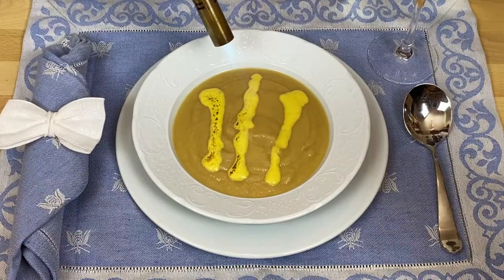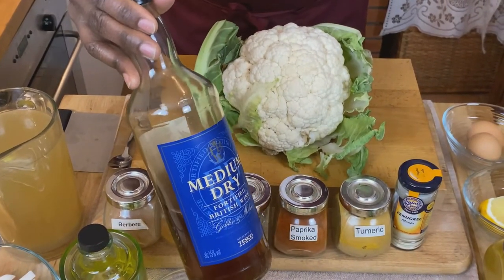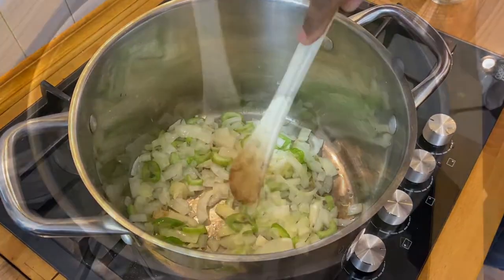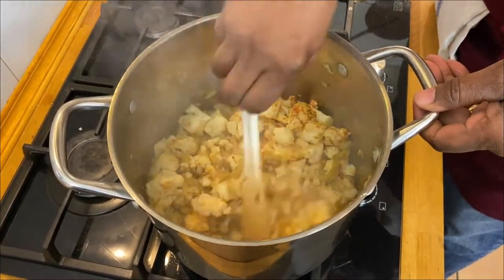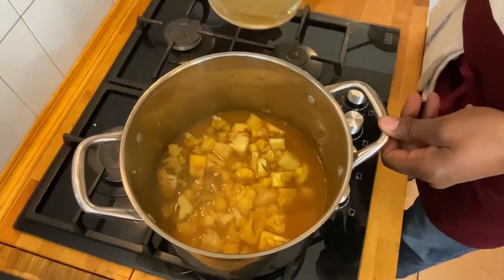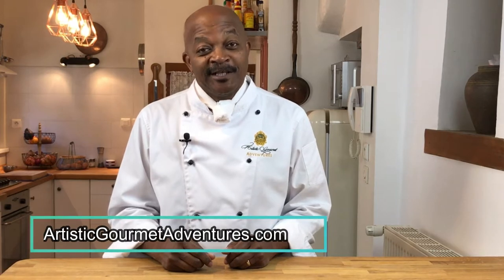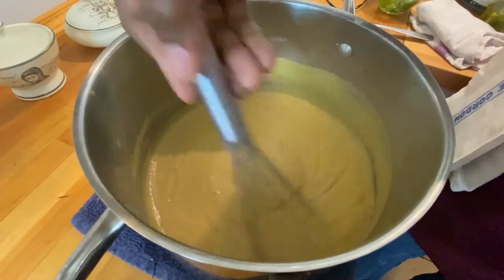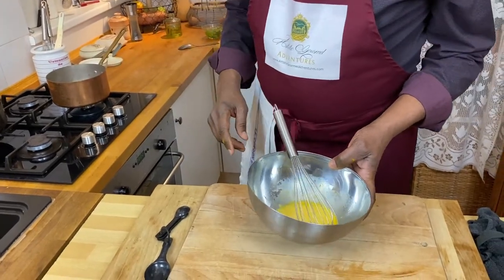Spiced Cauliflower Soup With Curry Sabayon Recipe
If you are looking for a great alternative to a traditional Fall Soup, this recipe for Spiced Cauliflower Soup With a Curry Sabayon should fit the bill perfectly!

00:00 Intro
00:41 Ingredients
04:00 Breaking down Cauliflower
05:20 Sweating veg
07:05 Add Cauliflower
08:05 Add Spices
09:40 Add Sherry to deglaze
10:50 Add Stock
13:30 Puree Soup
15:01 Season
16:57 Curry Sabayon
25:18 Plating
25:54 Brulee
26:56 Taste test

Ingredients
1 large cauliflower, roughly chopped
2 medium onions
3 cloves of garlic
1/2 stick of celery
1 fresh green chili or jalapeno pepper
¼ tsp Berbere
½ tsp Turmeric
½ tsp Fenugreek
1 tsp Cumin
1 tsp Smoked Paprika
1 tsp Chili Powder
1 Liter (quart) chicken stock, enough to cover contents in pot
100 ml (½ c) Sherry (Medium Dry or Dry)